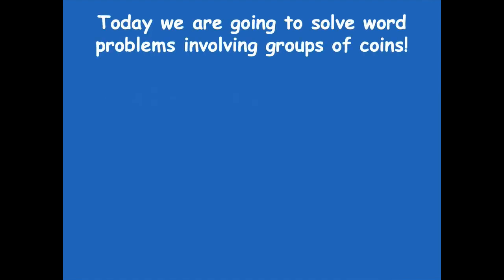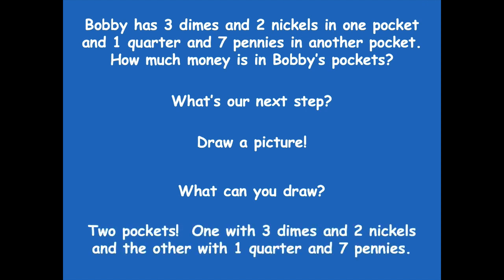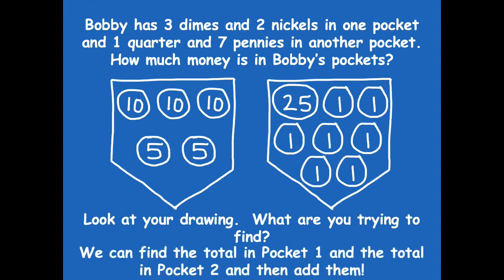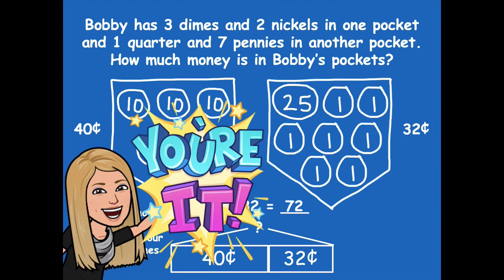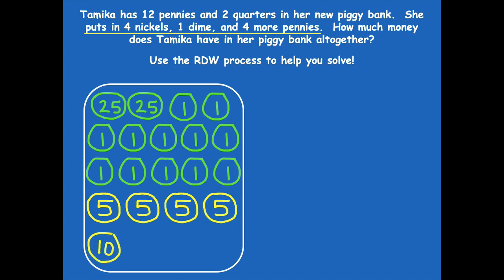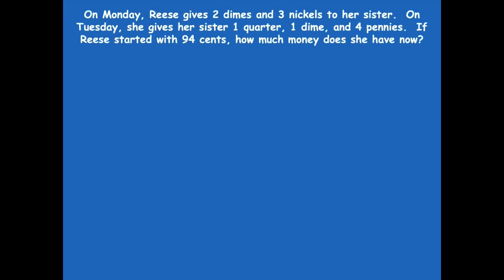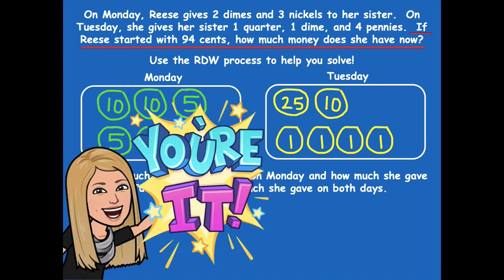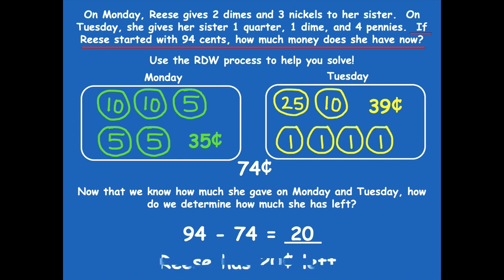Grade 2 Module 7 Lesson 7 Concept Development NEW